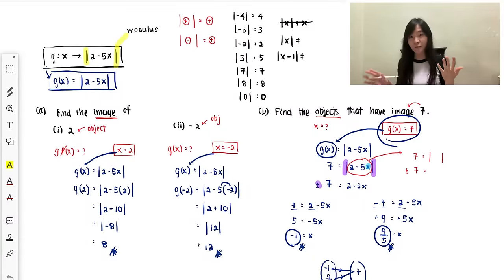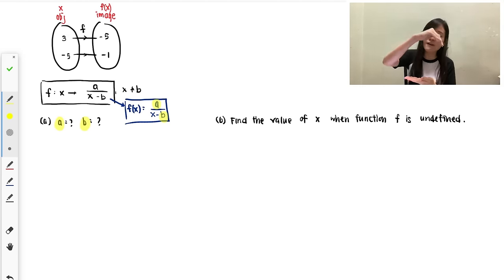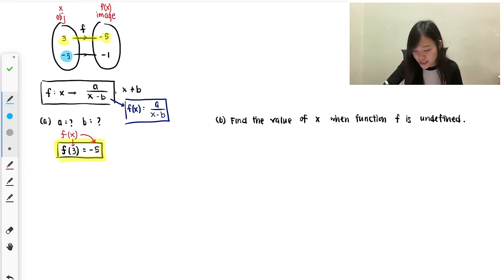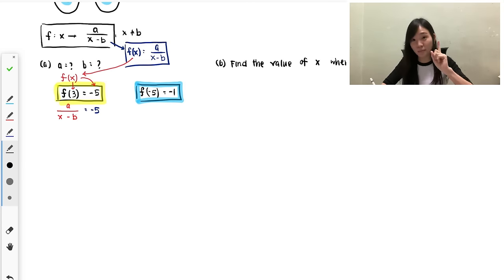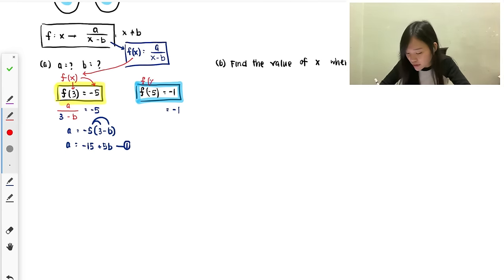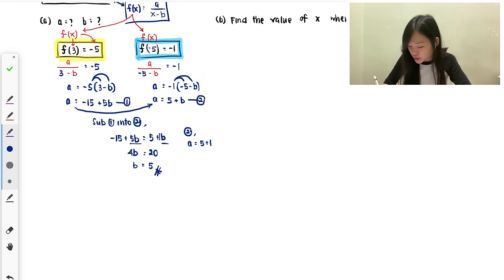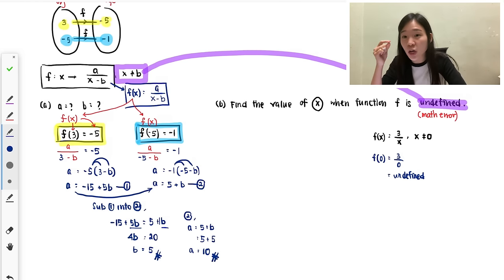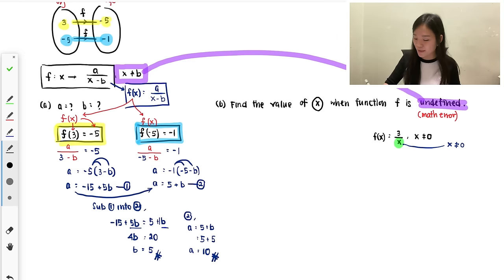ADD MATHS | Form 4 Chapter 1.1: Functions (Part 2/2) Exam Type Questions & How to sketch graph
& I received a lot dm regards about my tuition lessons.
2) I don't do one to one tuition.